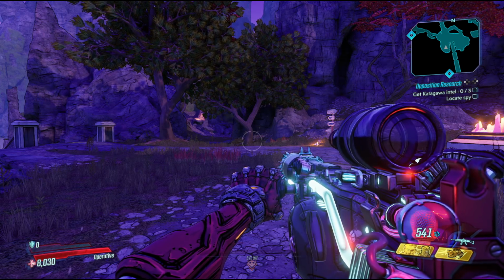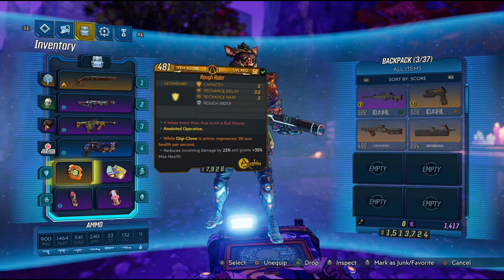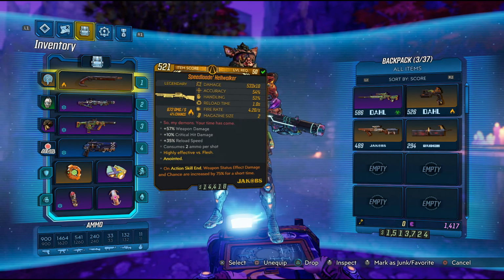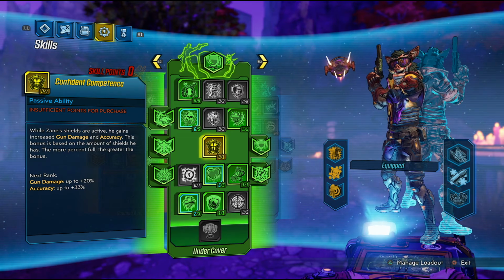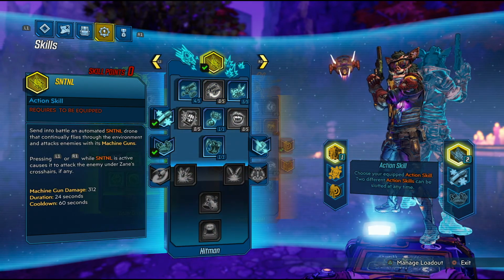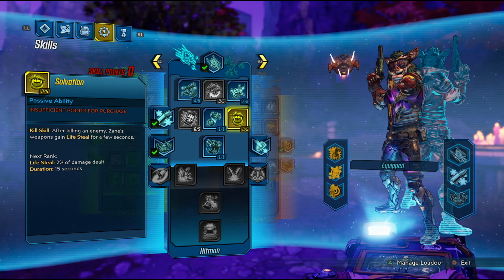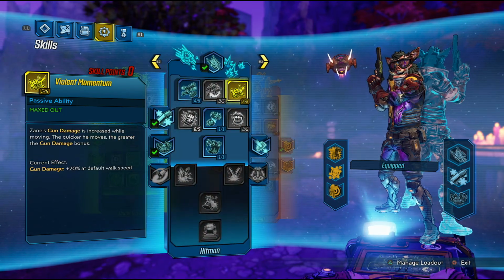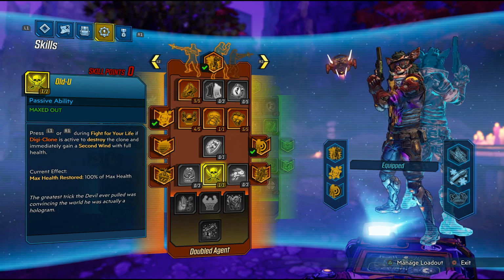InZANE 3 Tree Freeze Build | Borderlands 3 PS4 2019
So this is my Zane Build. It's pretty fun, big focus on cold damage.

Its open season come tell me how you feel.